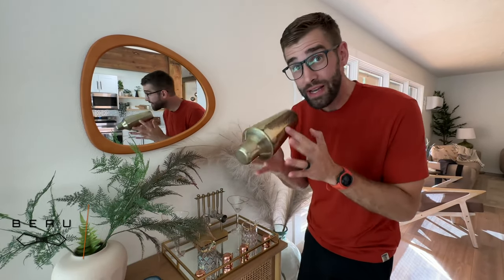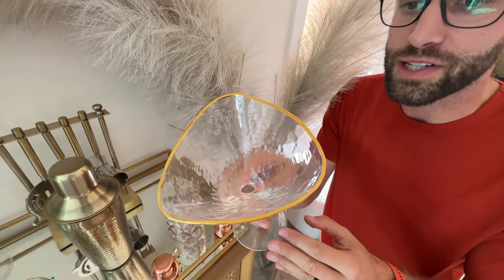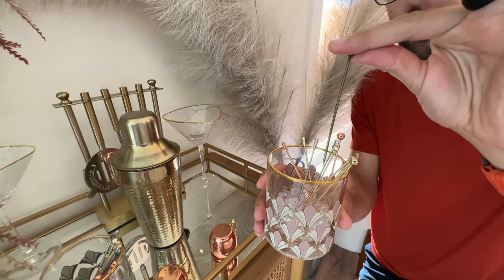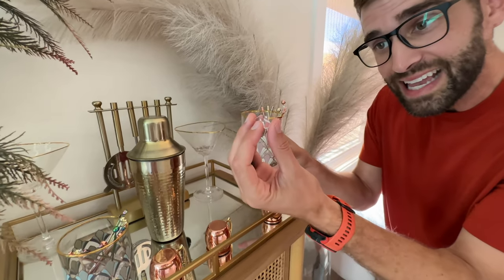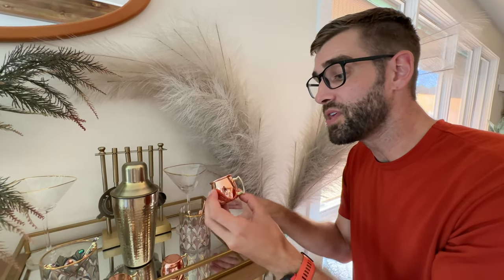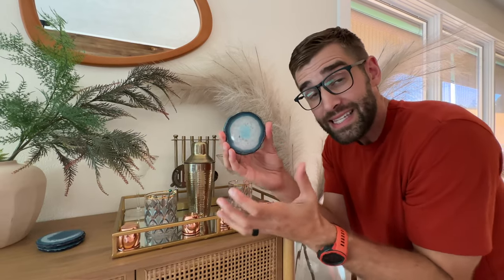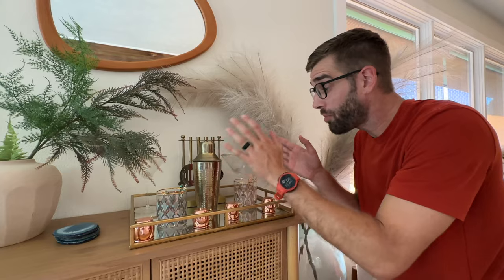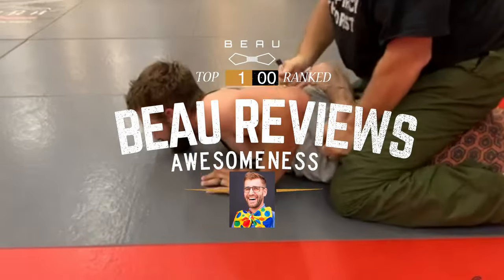★★★★★ Mid-century modern cocktail set -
Here are the ice crystals
Here are the rock "slice" coasters
The cocktail shaker is sold out on Amazon, but here's the closest thing
Here are these skewers
Here are the glasses
Here are the copper cups